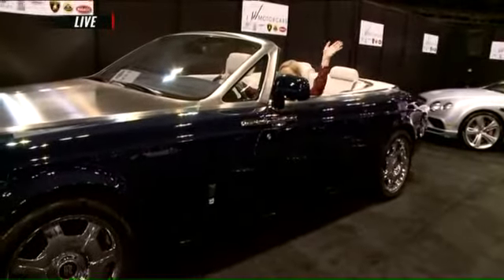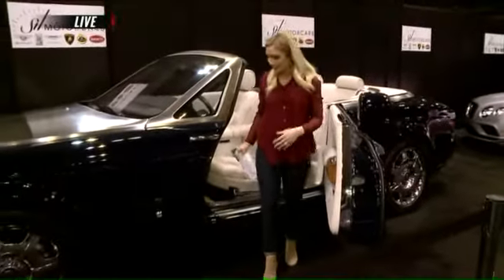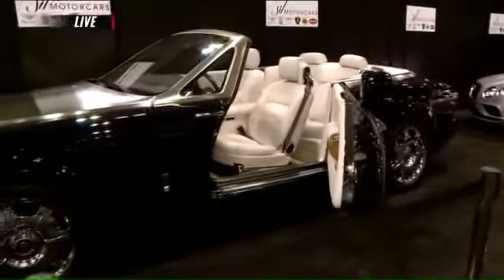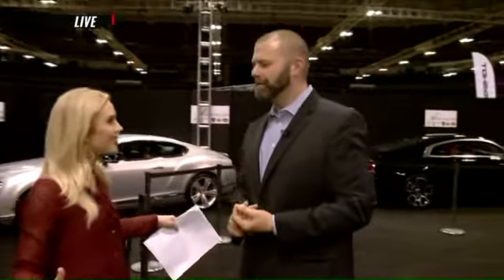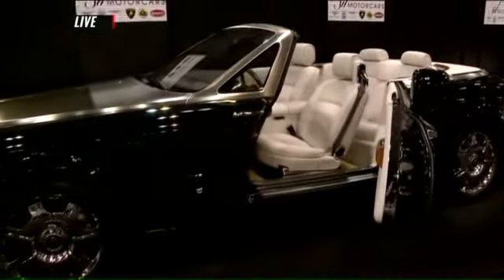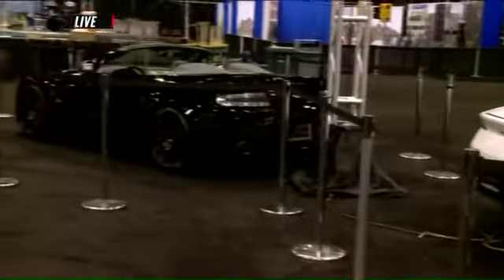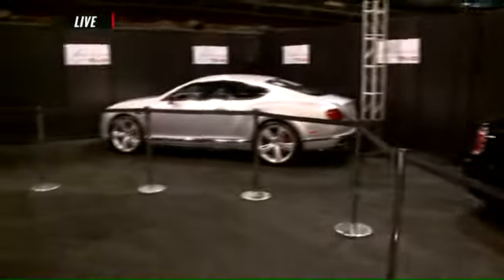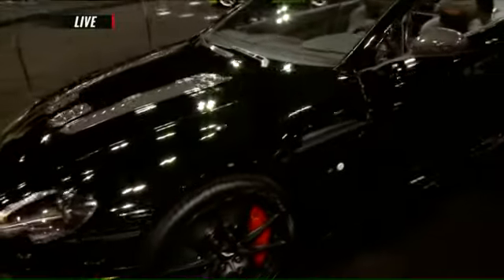St Louis Auto Show